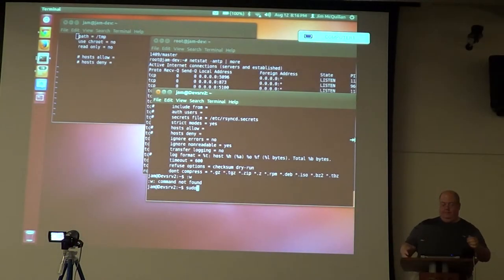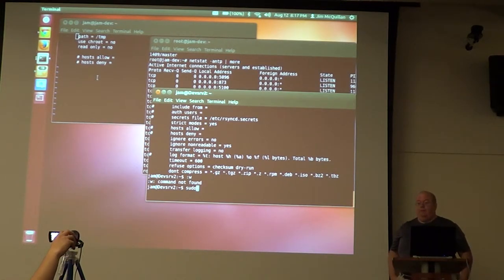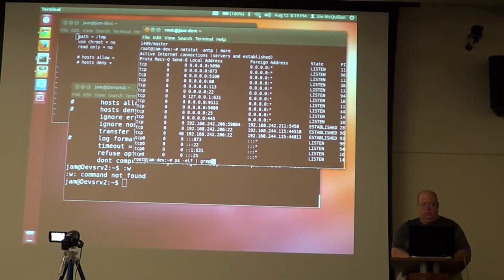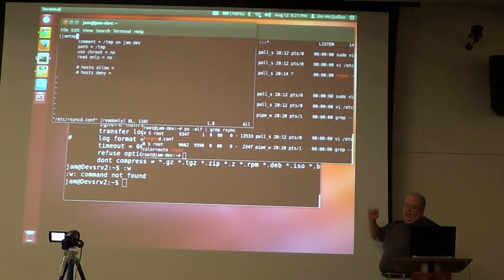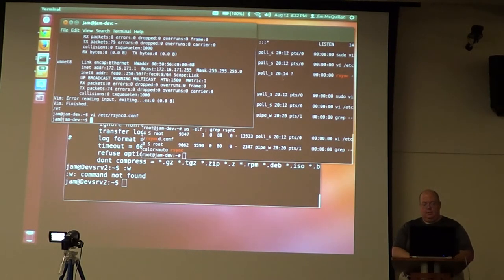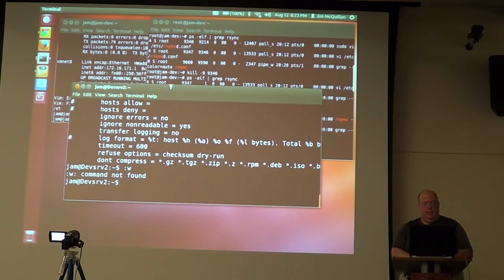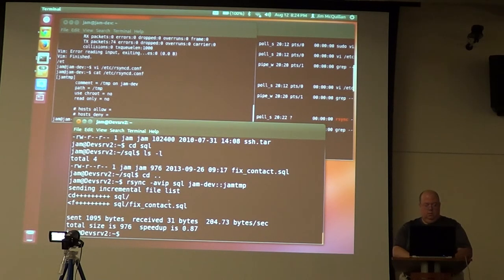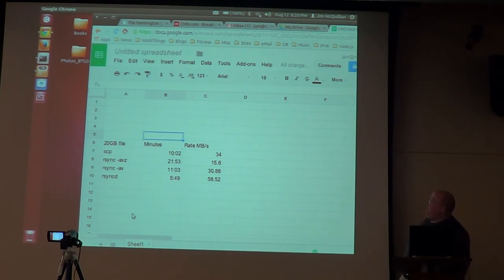MUG 2014 June Rsync 2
MUG_2014_June_Rsync